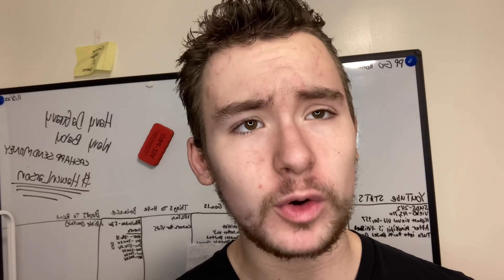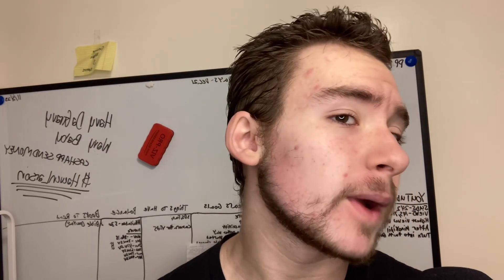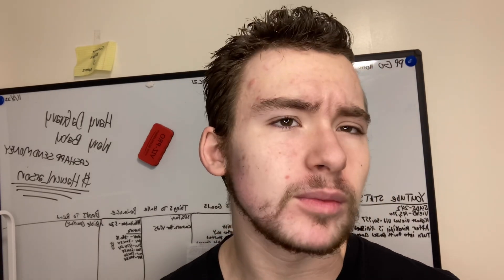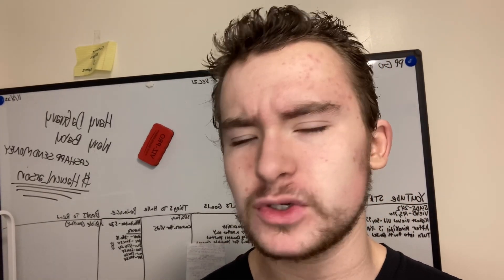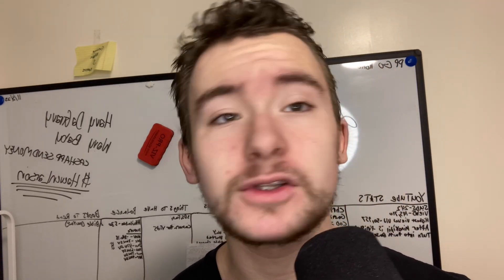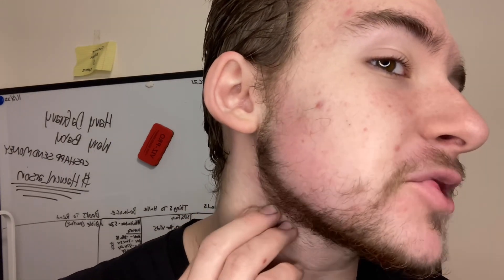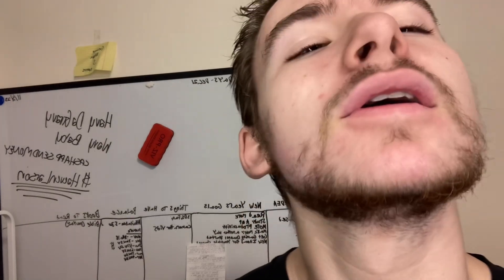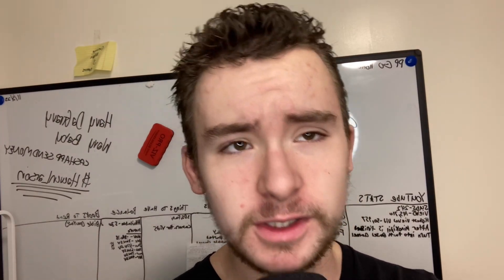Minoxidil and Derma roller (Year 2) (Week 25)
Year 2 week 25

Gonna trim back down to 3mm until hopefully next November to see the difference

0:00 - Progress
1:09 - Pics of Beard
1:23 - Outro